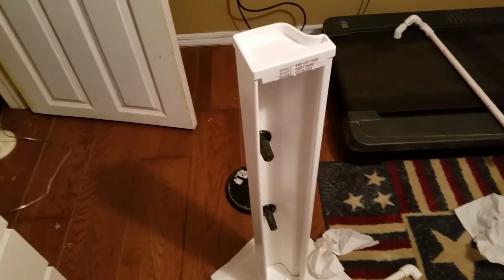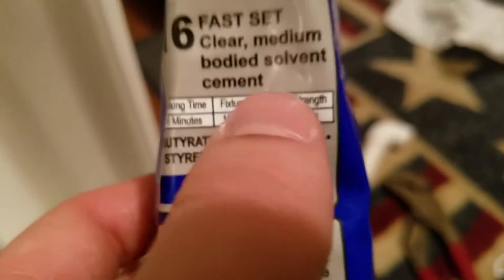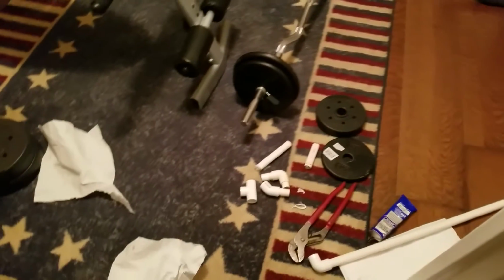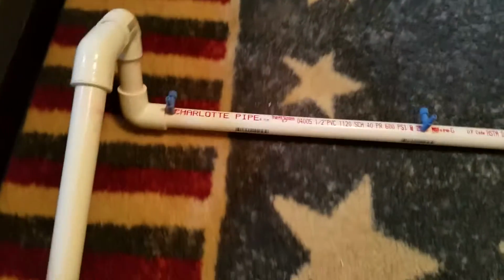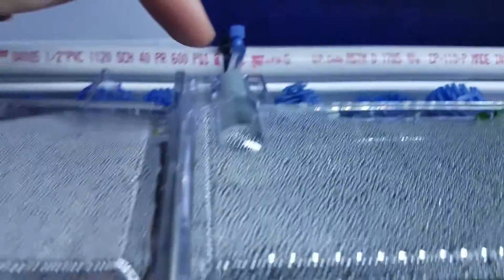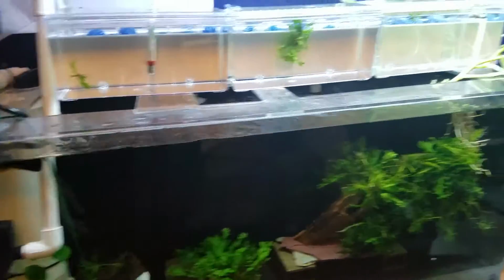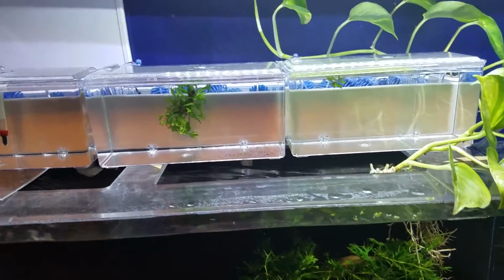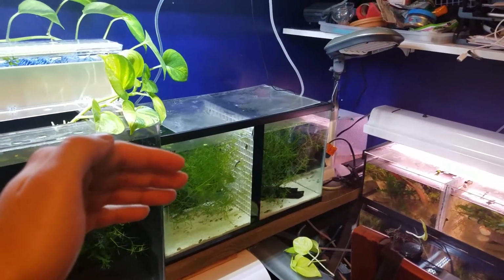Fry Rack Build: Part 2 The Finished Project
Check it out